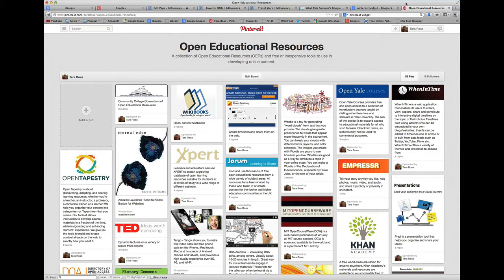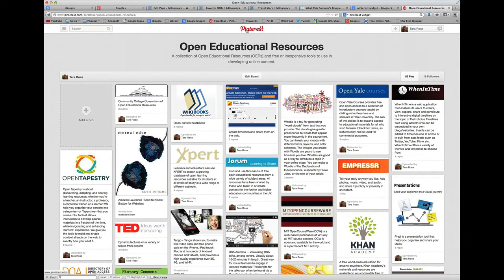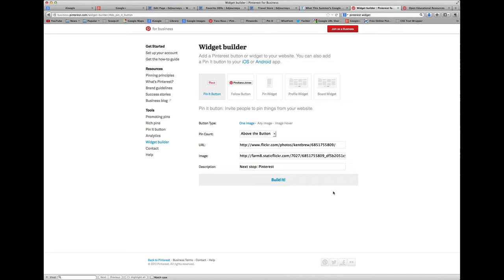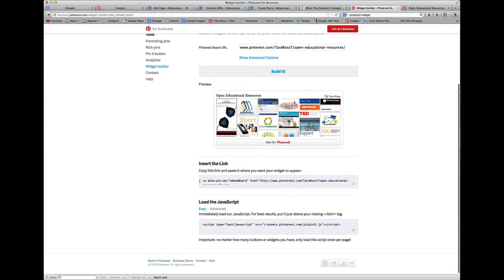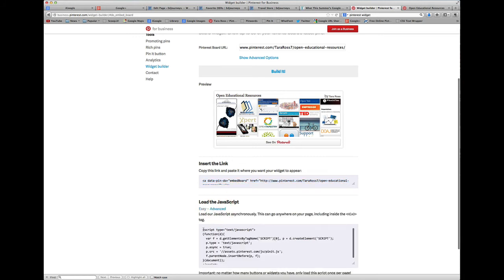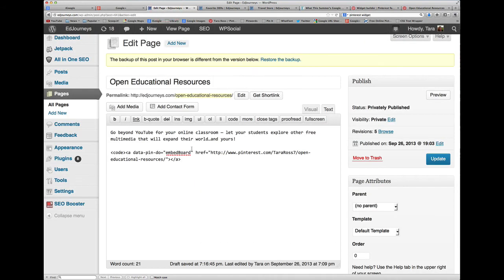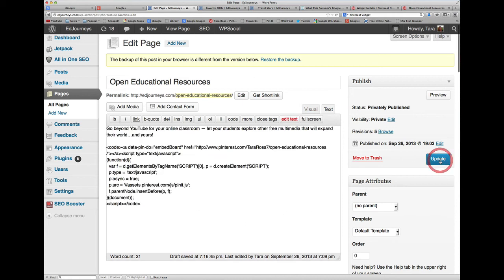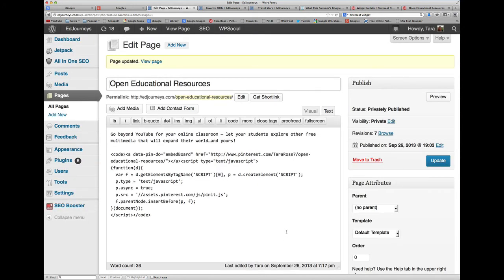How to embed a Pinterest board on your WordPress site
Learn how to use the Pinterest Widget to add one of your Pinterest boards onto your WordPress site.